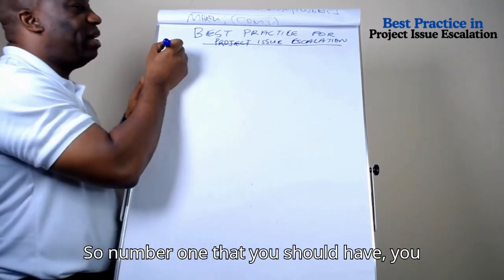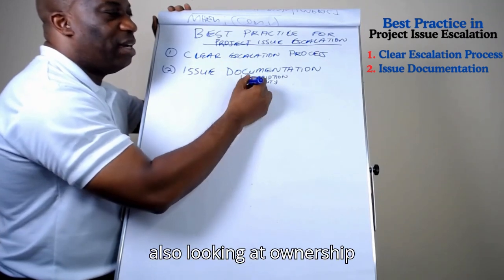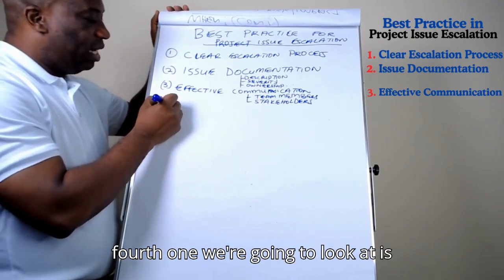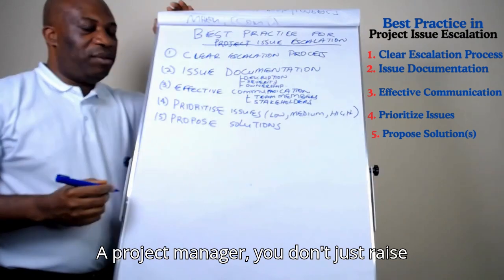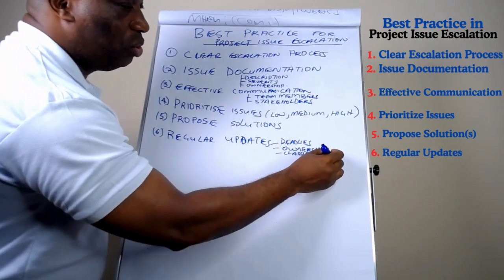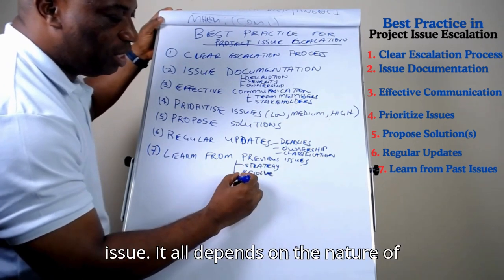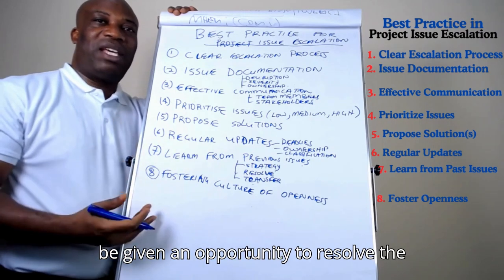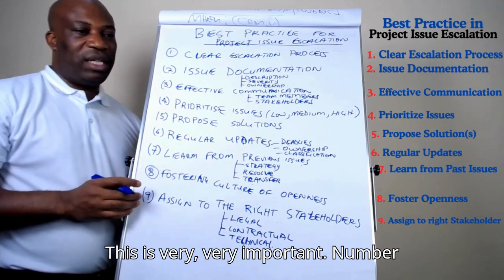Best Practice in Project Issue Escalation | Project Management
Don't let project issues derail your success. Take control of your projects!

Tired of watching your project spiral out of control due to poorly managed issues?  Learn how to effectively escalate issues and save your project from disaster!

In this video, we'll share best practices for project issue escalation, including:

Document, document, document: The importance of detailed issue documentation.
Assign ownership: Clearly define who's responsible for resolving each issue.
Effective communication: How to communicate issues clearly and concisely.
A well-defined escalation process: Creating a streamlined process for escalating issues.
Regular issue updates: Keeping stakeholders informed about issue progress.
Learn from the past: Analyzing past issues to prevent future problems.
Foster openness: Creating a culture where issues can be raised without fear of retribution.
Prioritization: Determining the urgency and impact of each issue.
By following these best practices, you can ensure that your project issues are addressed promptly and effectively.

Key Topics:

Project Management
Issue Escalation
Documentation
Assignment
Effective Communication
Escalation Process
Issue Update
Learn from the Past
Foster Openness
Prioritization